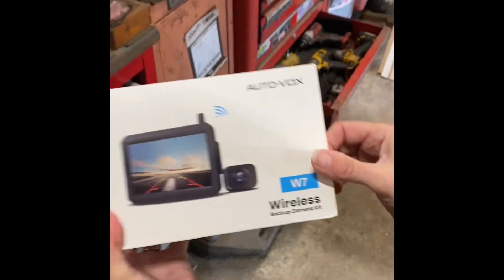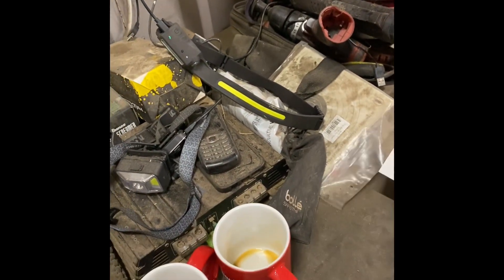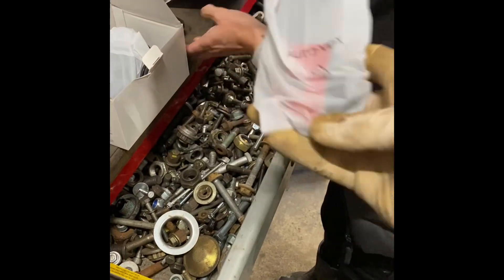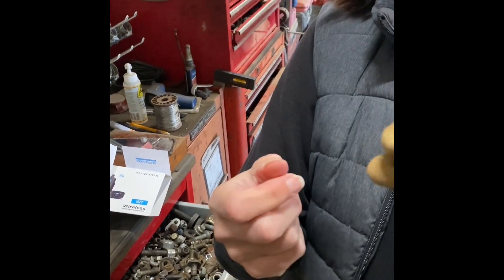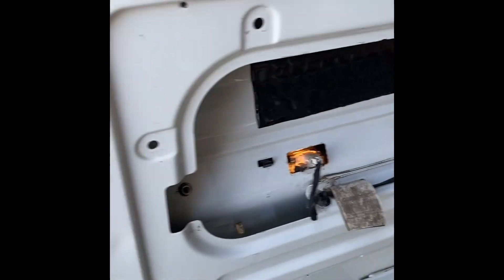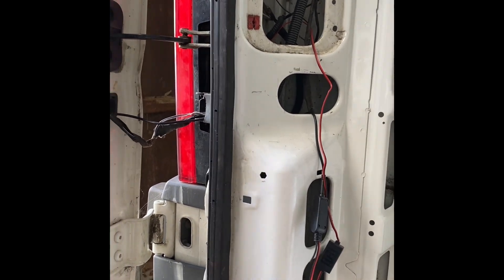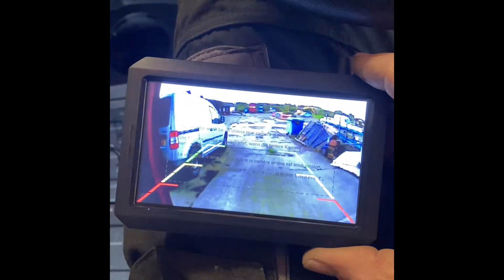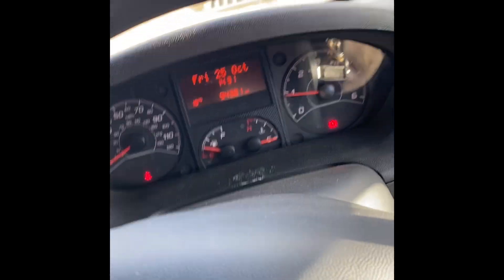Wireless reverse camera - any good?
We bought (not got given) an autovox wireless reverse camera. Plot block - it ain’t wireless.